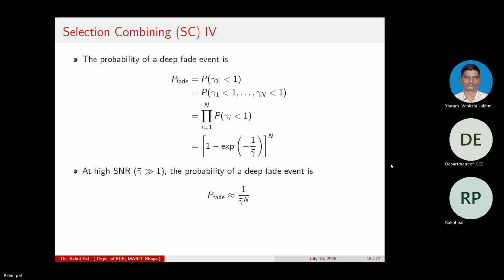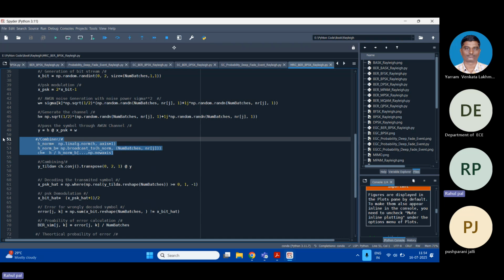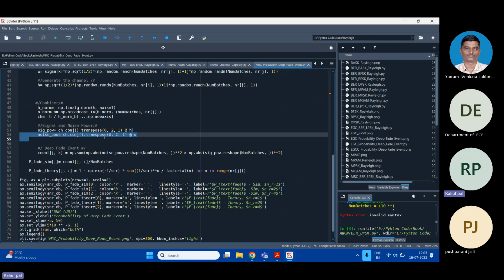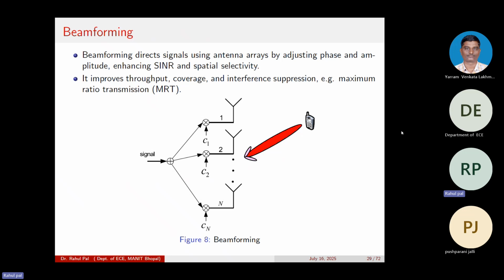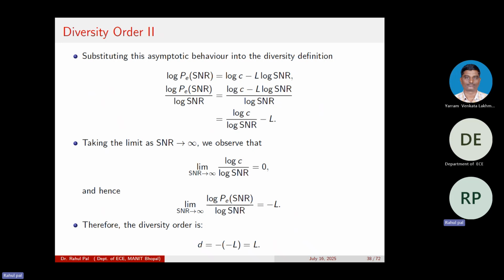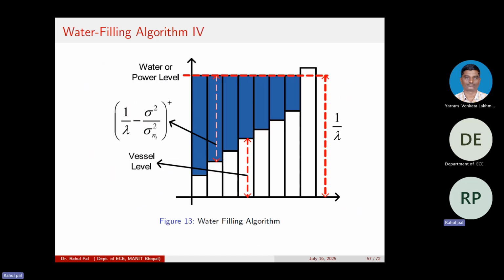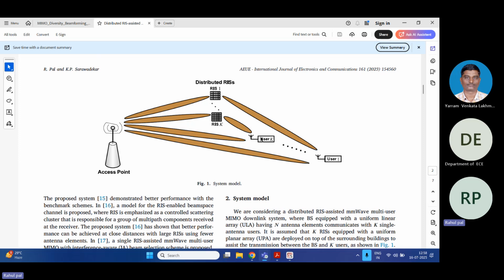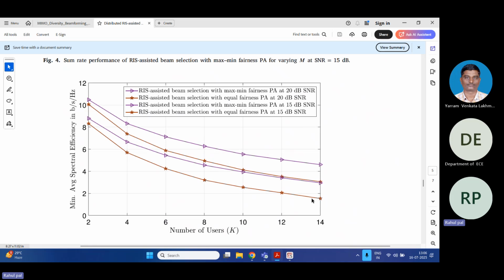Day3 S1 ATAL FDP on EMERGING TECHNOLOGIES IN WIRELESS COMMUNICATIONS, 14th - 19th July.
D3 S1 ATAL FDP on EMERGING TECHNOLOGIES IN WIRELESS COMMUNICATIONS, 14th - 19th July.